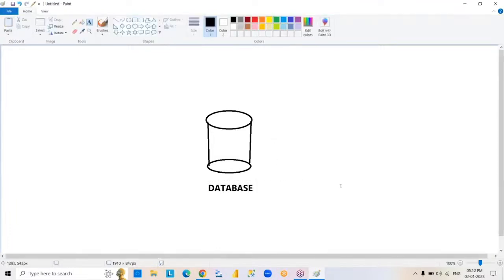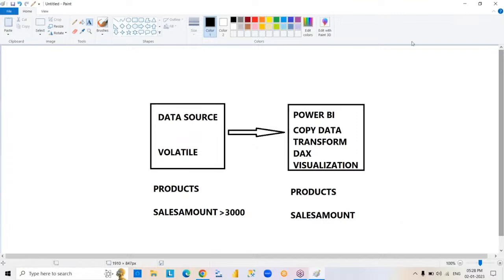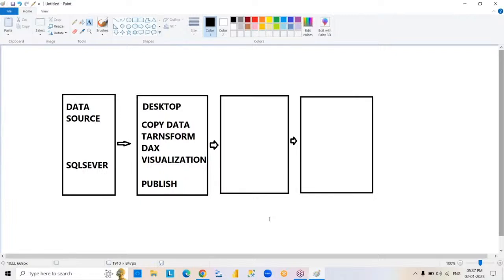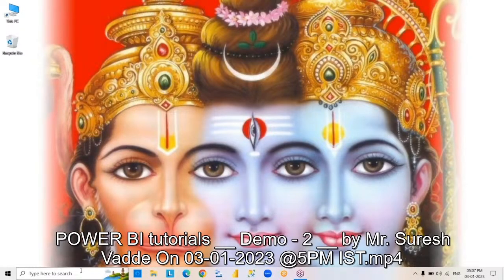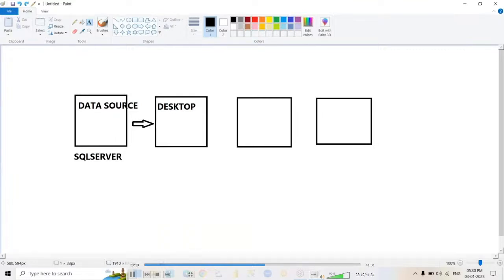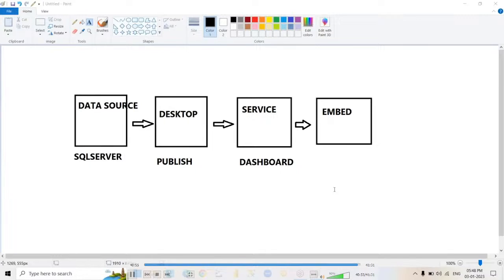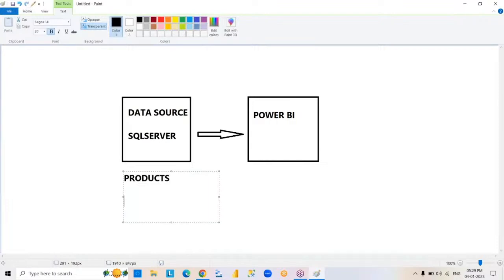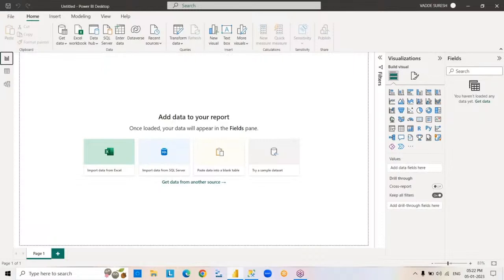POWER BI tutorials by Mr. Suresh Vadde Sir